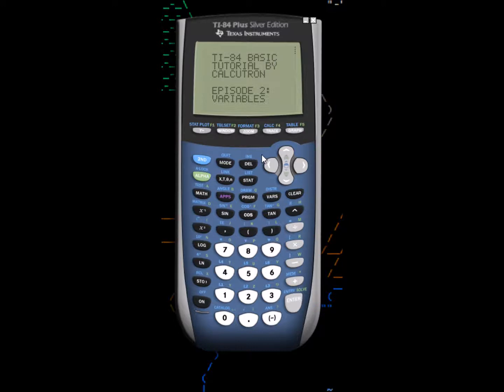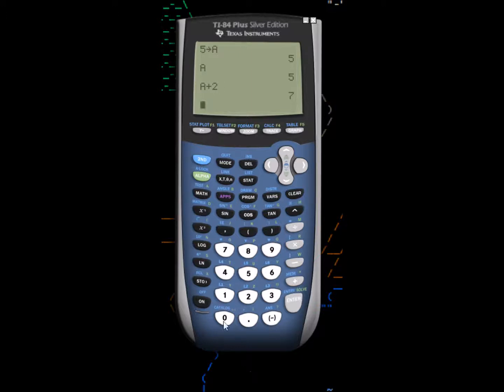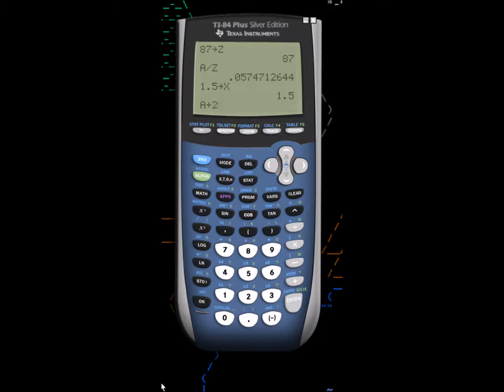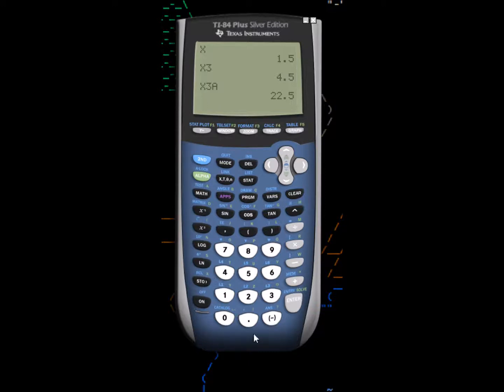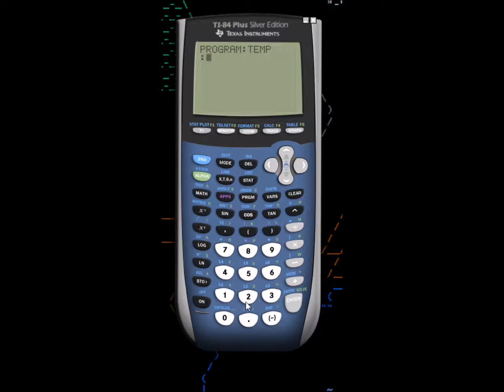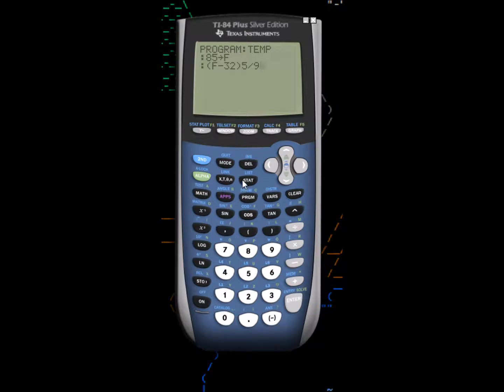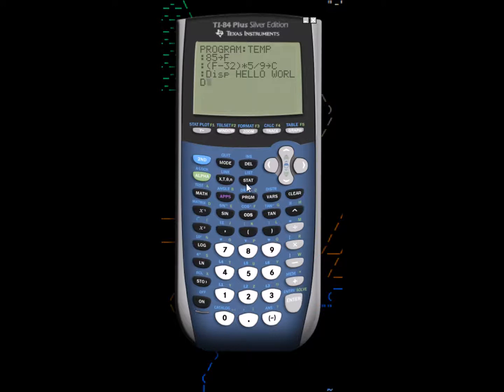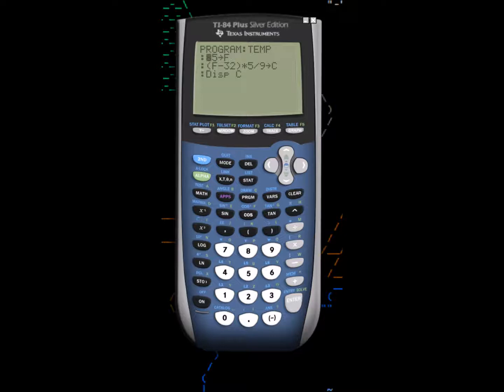TI-BASIC For Beginners E02: Variables